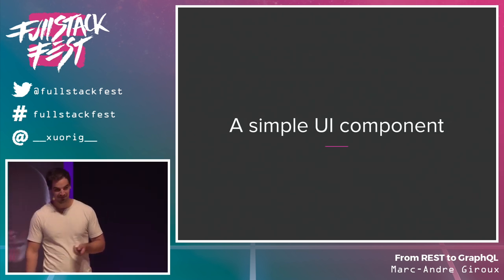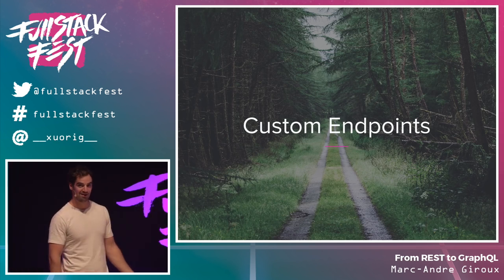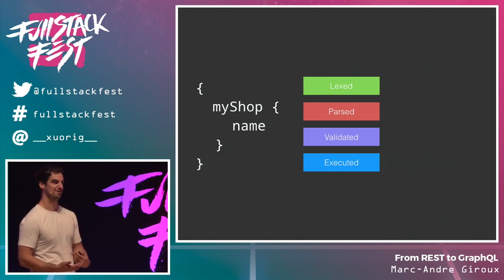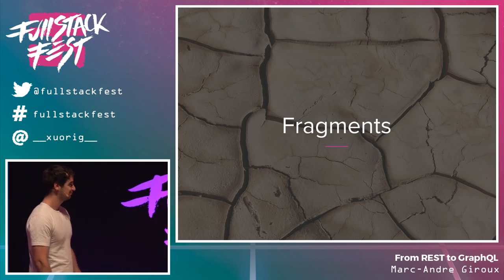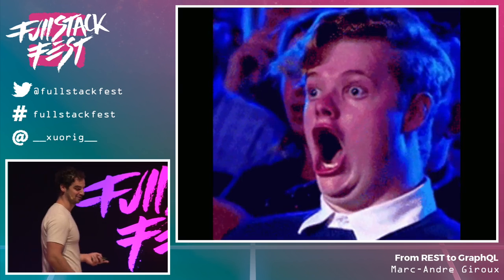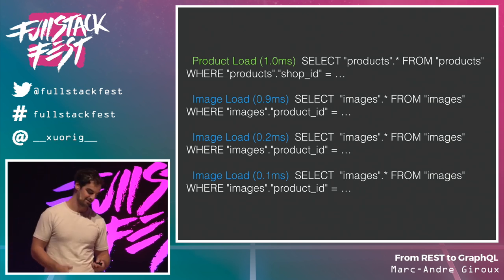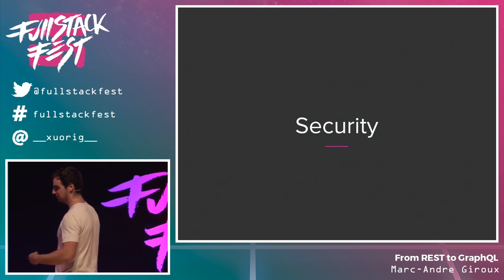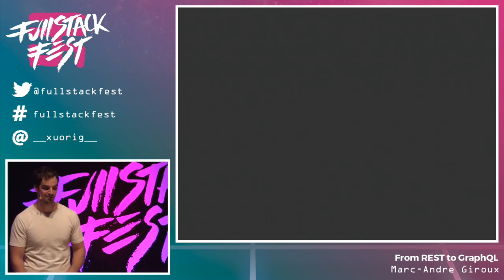From REST to GraphQL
As our applications grow larger, our REST architecture often becomes unmanageable. Custom endpoints and over/under fetching all become part of your life as a developer. Leave that behind and welcome GraphQL, a declarative and hierarchal way to fetch data, with just one endpoint to rule them all.

EVENT: Full Stack Fest 2016

SPEAKER: Marc-Andre Giroux